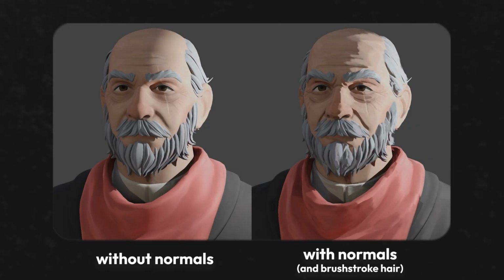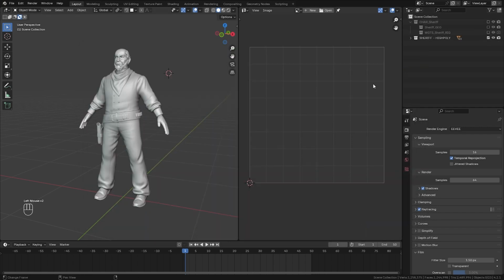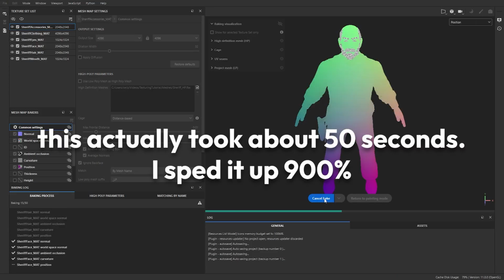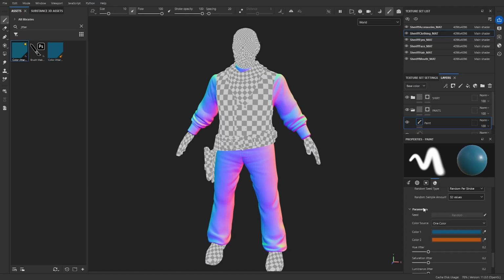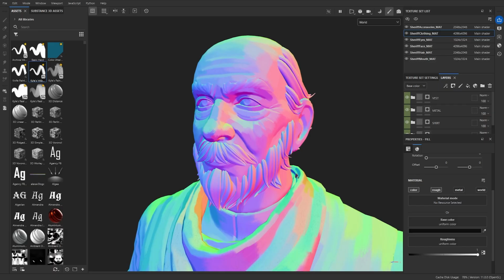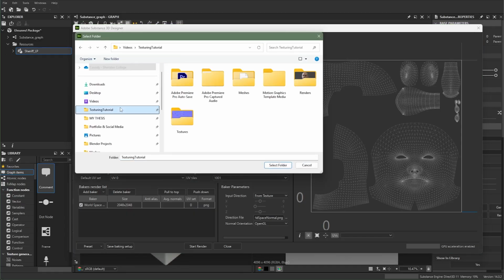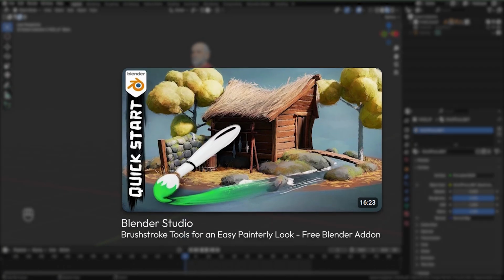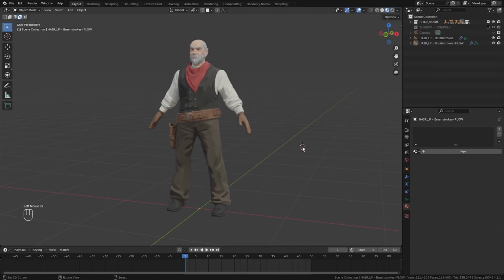How to Create Painterly Textures for your 3D Characters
Using Blender, Substance Painter, and Substance Designer, I’ll show you how I used a technique called “normal map painting” to give my 3D characters a super stylized, painterly look!

Chapters
00:00 - Intro
00:58 - Preparing for Texturing
02:43 - Substance Painter Setup
03:08 - Setting up Texture Channels
03:54 - Baking our Mesh Maps
04:50 - Painting!
09:23 - Exporting our Texture Maps
10:28 - Converting to Tangent Normal in Designer
11:35 - Adding our Textures in Blender
13:18 - Adding Brushstroke Tool Hair
14:54 - Setting up the Kuwahara Filter for Live Compositing
15:43 - Outro